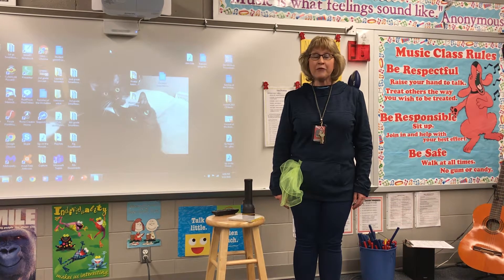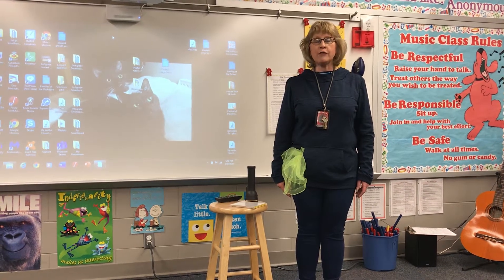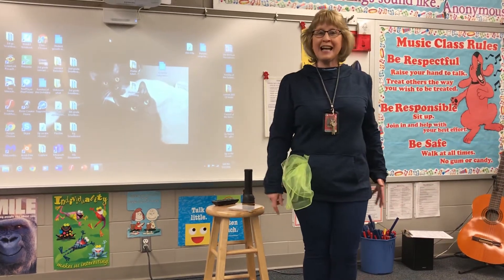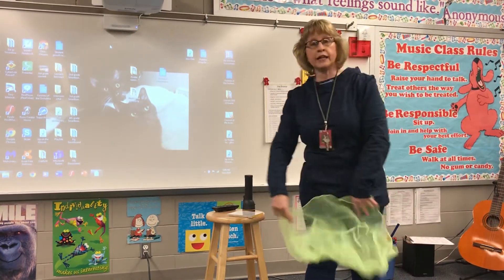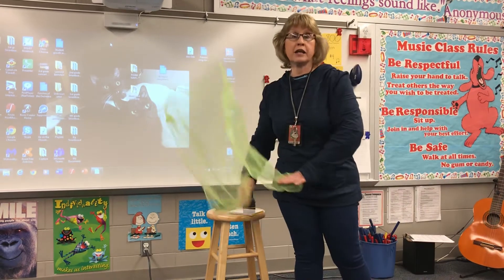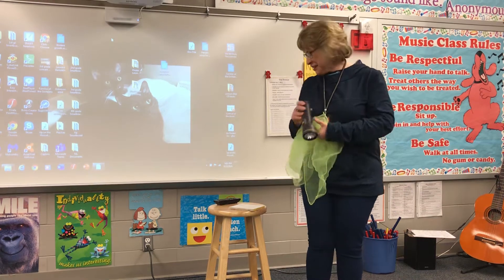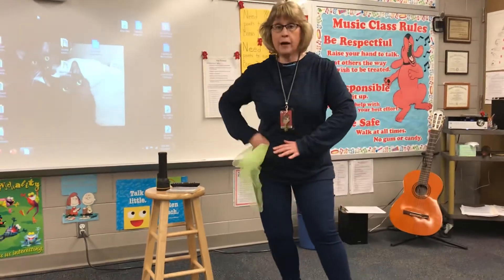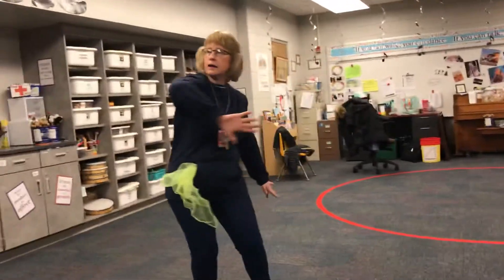Moving with Saint Saens “Aquarium” from “Carnival of the Animals.”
Move to the musical sounds of “Aquarium” using body movement, scarves, and flashlights. Good for elementary music education, e-learning, and distance learning.